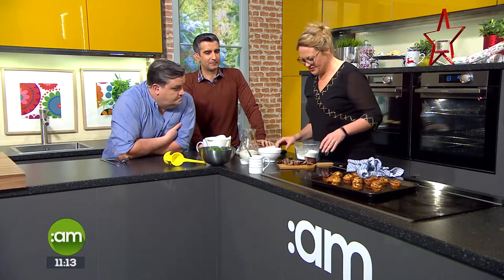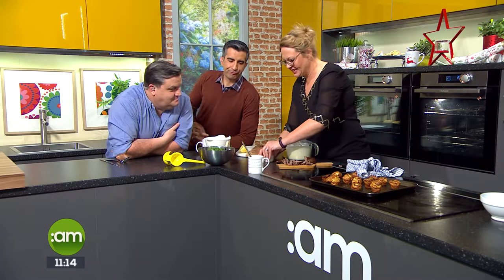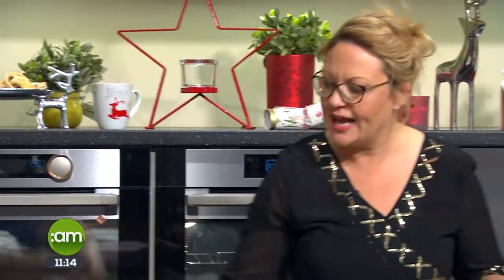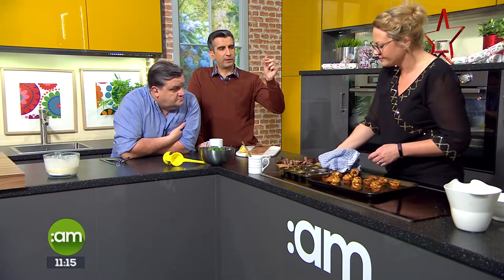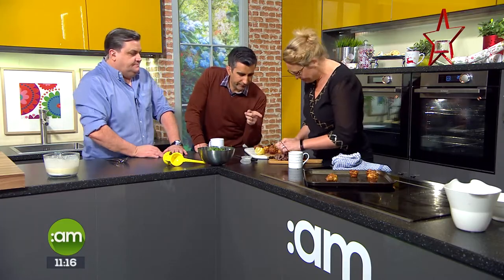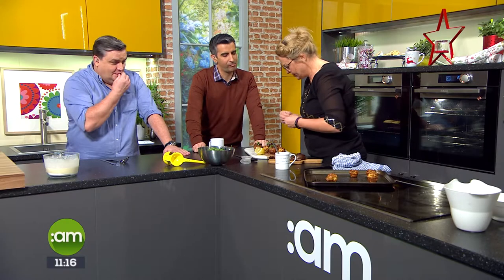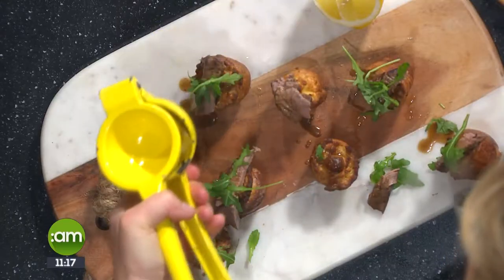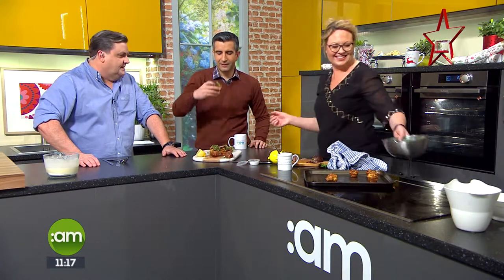MINI YORKSHIRE PUDDINGS WITH ROAST BEEF